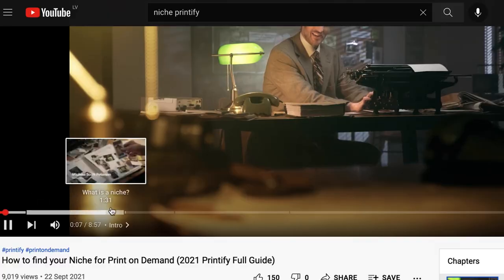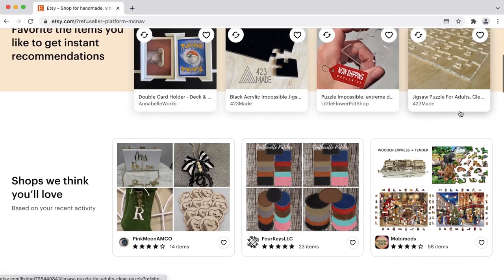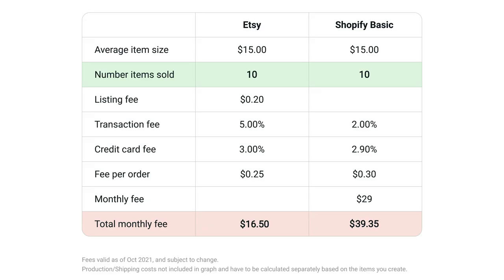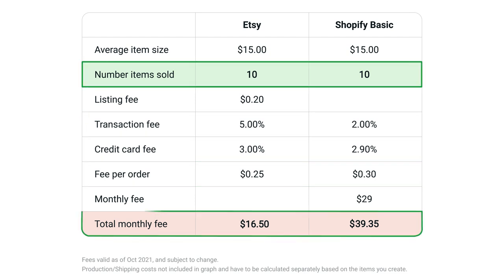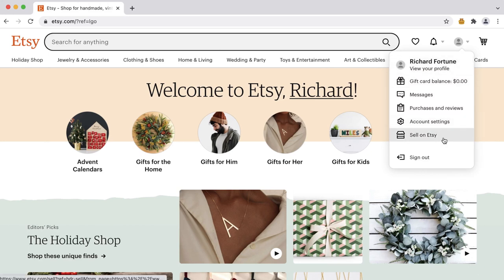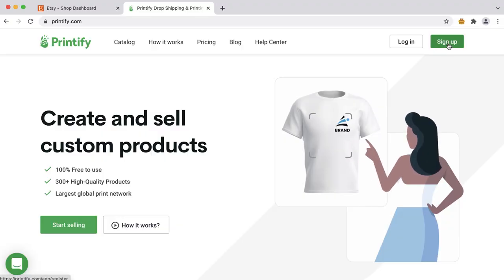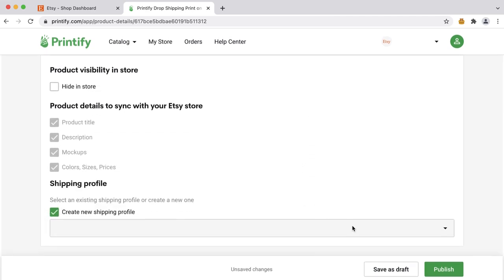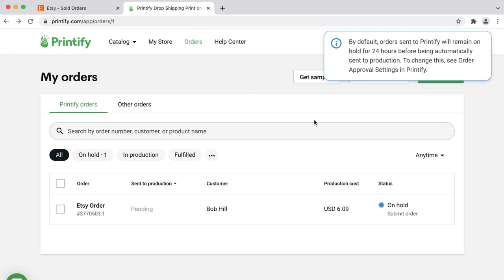How to open an Etsy Shop for Beginners - 2024 Print on Demand Guide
You may have heard that Etsy is a great way to start your online business, and that’s absolutely right. Millions of people are selling on Etsy, turning a part-time idea into a full-time income. We have put together this Full Etsy guide to help you through the entire process and understand how to open an Etsy Shop. 2024 Print on Demand Guide.

Links mentioned for validating your niche:

How to make the best Etsy shop policies + Free templates you can copy

Whether you’re looking to start a Shopify dropshipping business, sell on Etsy, Wix, eBay, or WooCommerce, Printify is the solution for you. (More integrations coming soon.)

Topics in this video
Intro 00:00
What is Etsy and is it right for you? 01:00
Pricing 04:13
Selling with Print on Demand 05:56
Opening an Etsy shop 07:50
Connecting to Printify 10:00
Creating your first product 10:32
Extra tips and tricks 12:13
Final Advice 14:05